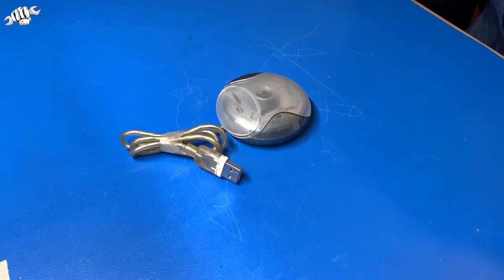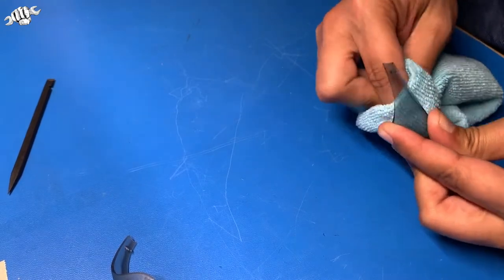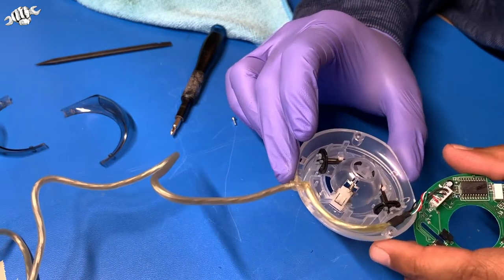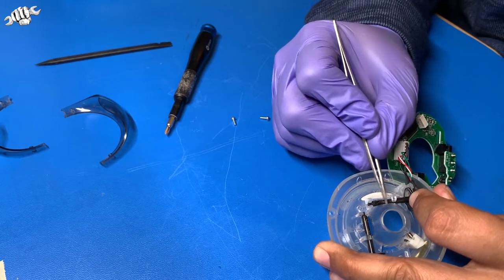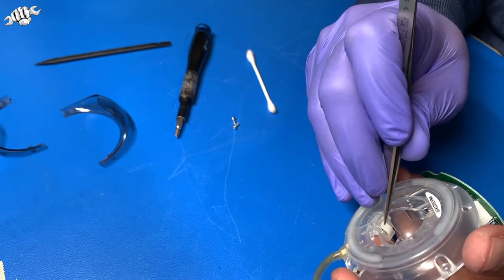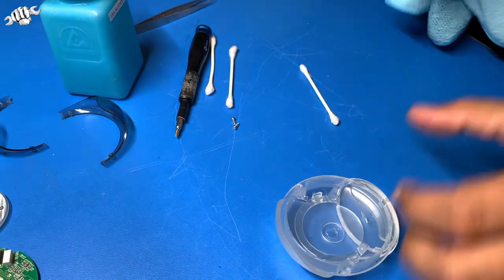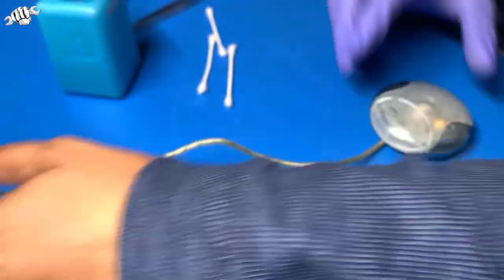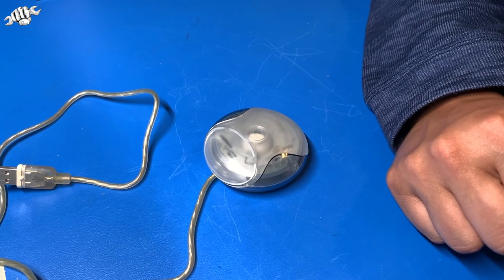The most EPIC Puck mouse cleaning you'll ever see!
I get asked how to clean these things more often than you'd think, so here's a how-to video. This was meant to be a quick 5 minute thing but as usual with these things, it took longer :) Added a little background music to make it slightly less sleep inducing.